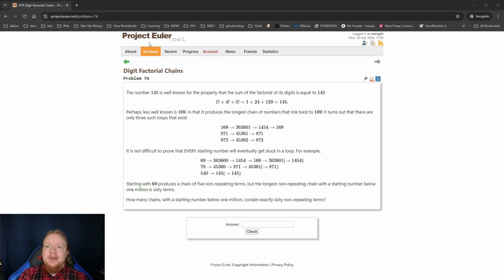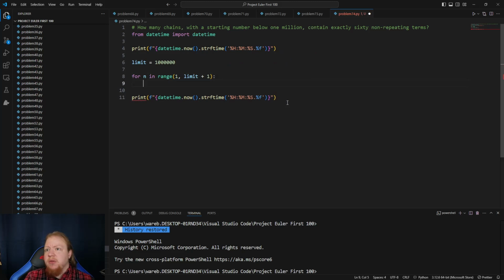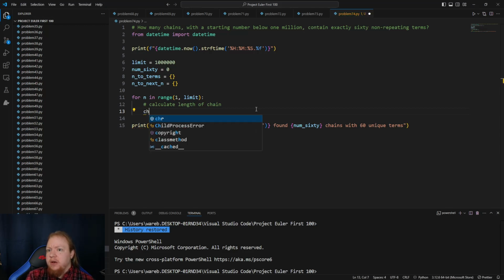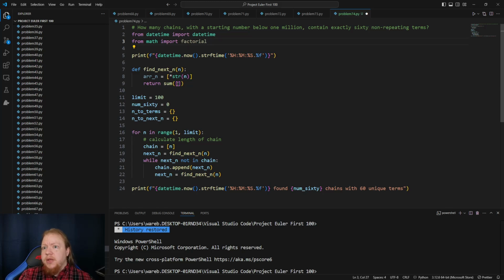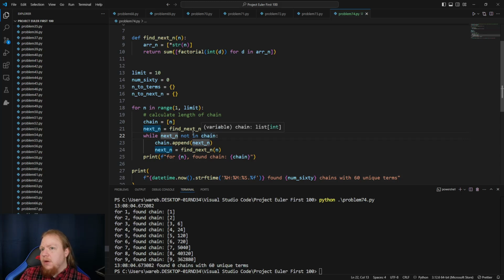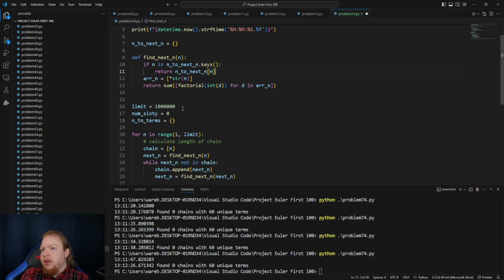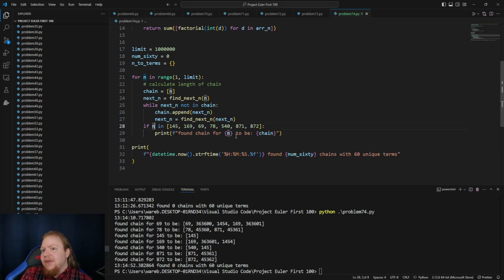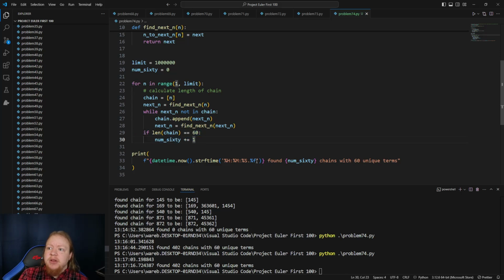Project Euler Problem 74: Digit Factorial Chains